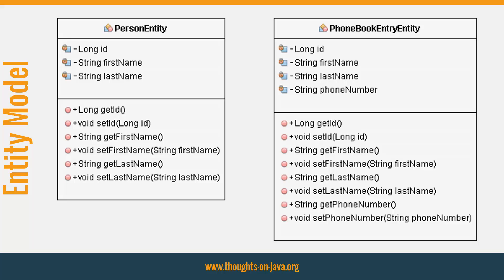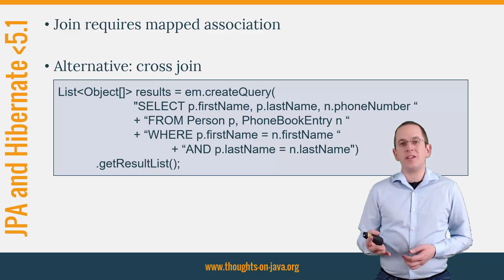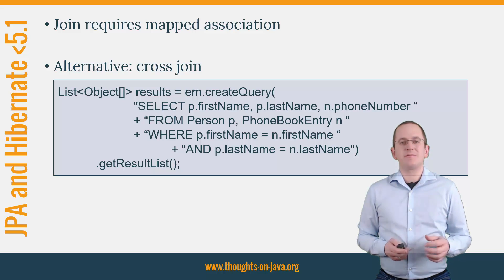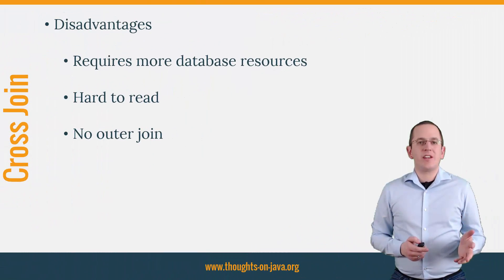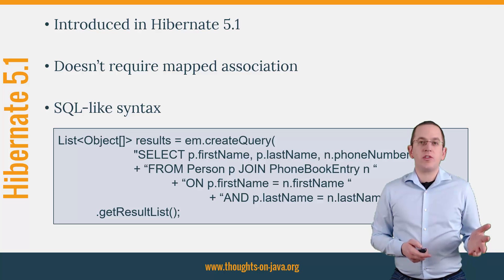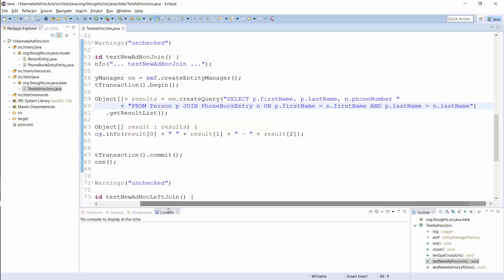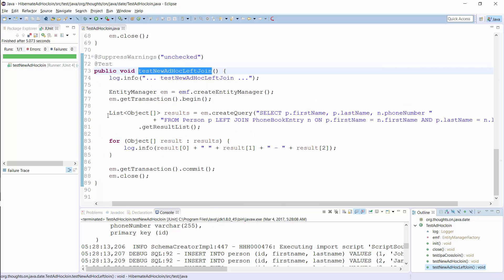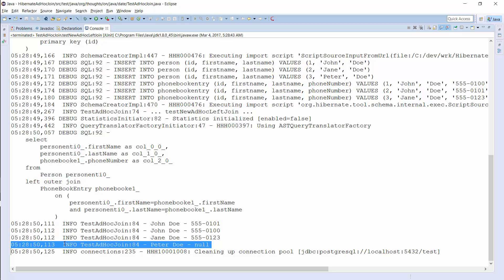How to join unassociated entities with JPA and Hibernate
The representation of associations between entities as attributes is one of the most comfortable and popular features of JPA and Hibernate. It makes it very easy to navigate from one entity to one or more related entities in your Java code, like from a Person entity to the corresponding Address entity.
You can also use the relationship attributes in JPQL queries to join entities. The trouble starts as soon as you want to join 2 entities without an association attribute. JPA and Hibernate versions before 5.1 don’t support this kind of joins, and you have to use a workaround to create an implicit cross join. I will show you this in the first part of this video and explain Hibernate’s ad-hoc join feature afterward.